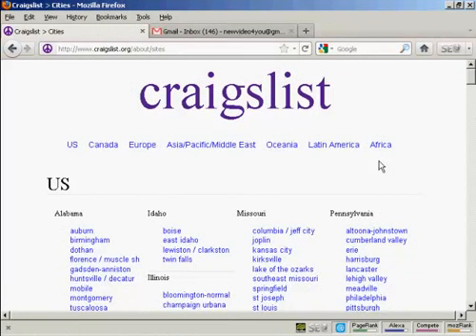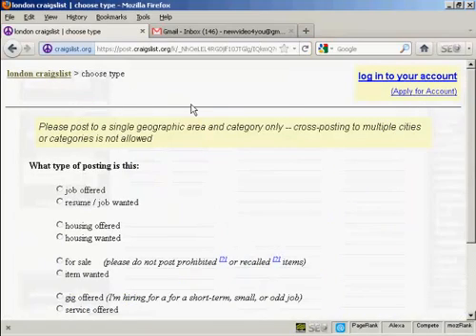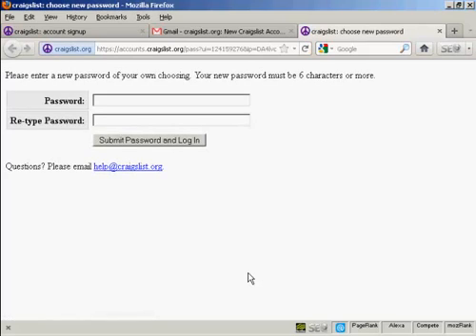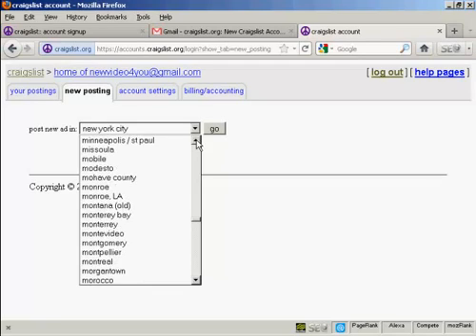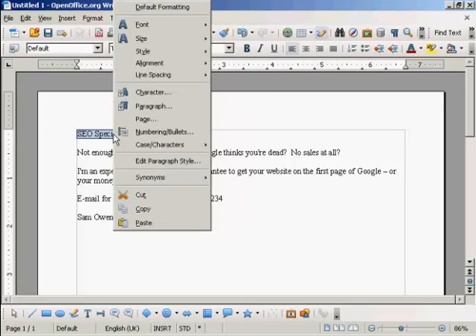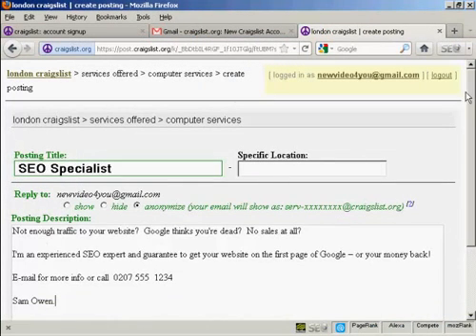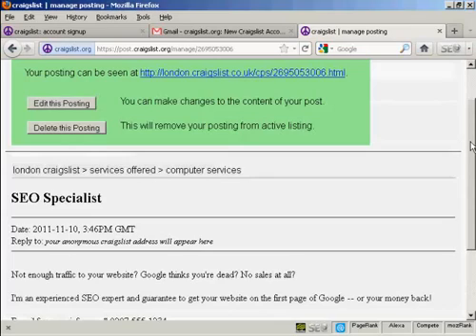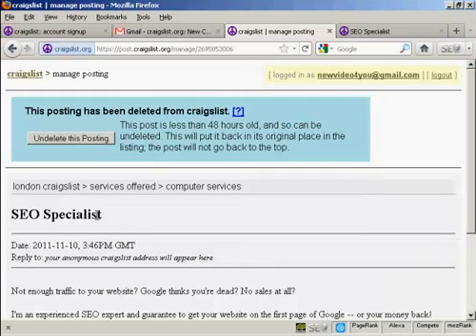Learn - how you can post an ad on craiglist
Want to post an ad on craiglist and don't know how...watch this tutorial video to learn
how exactly to do so.